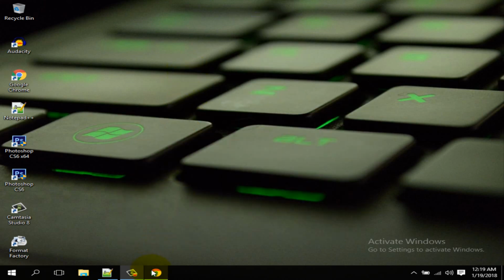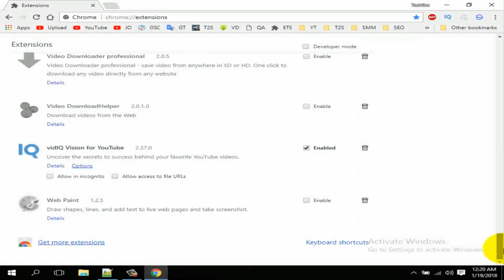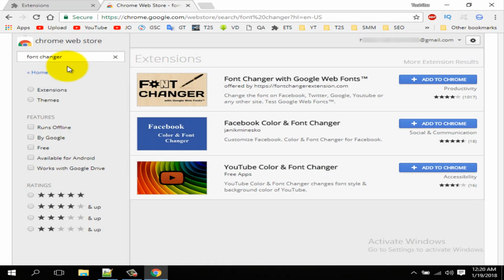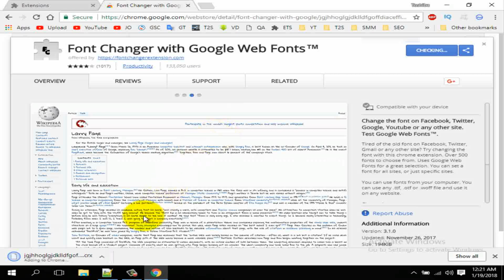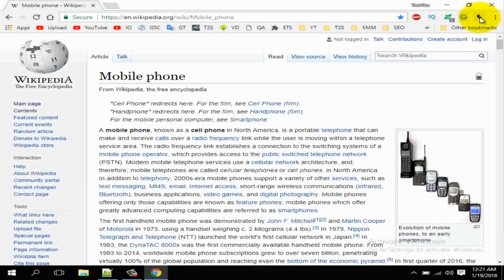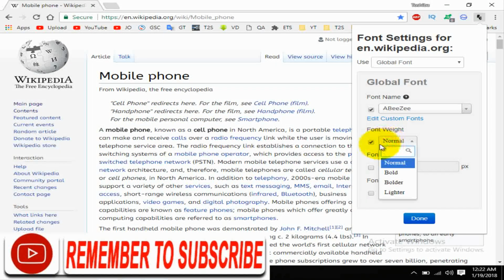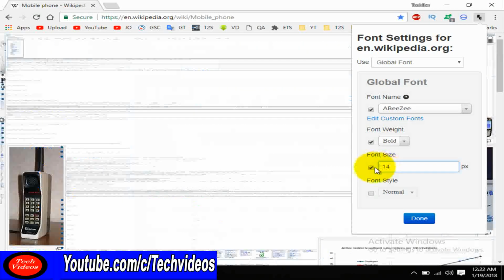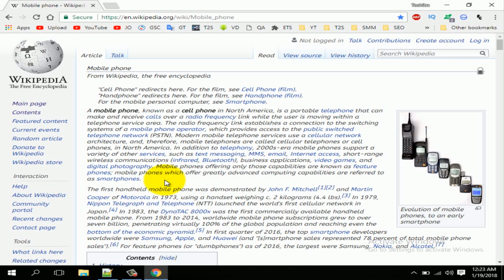Change Google Chrome Font Style - Best Google Chrome Font Changer Tricks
Change Google Chrome Font Style - Best Google Chrome Font Changer, This video about How to change google chrome font style. You can change font, Font style and font size.